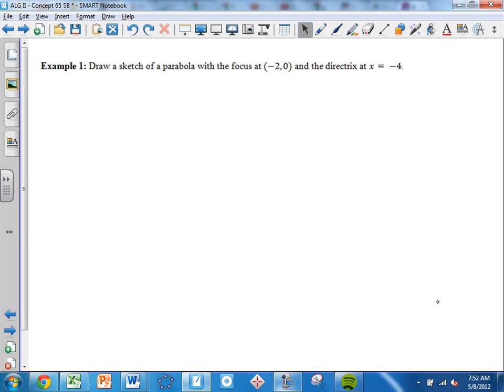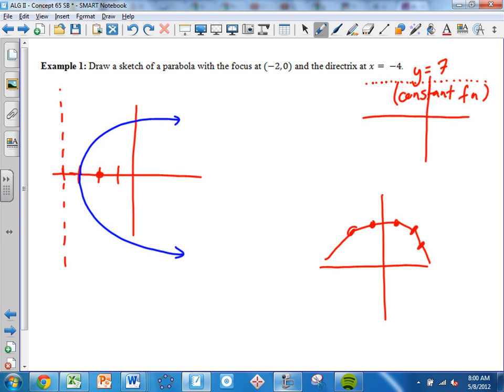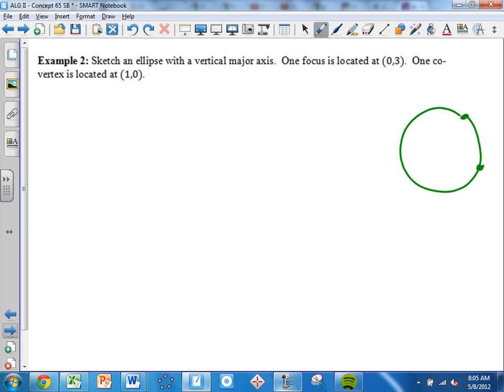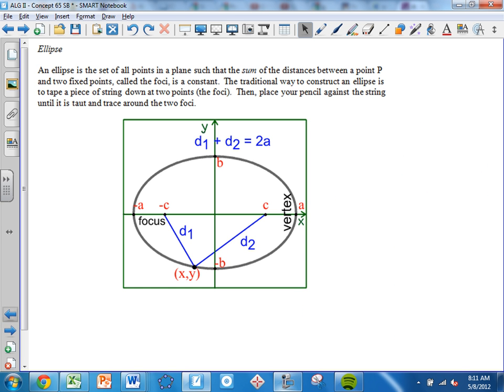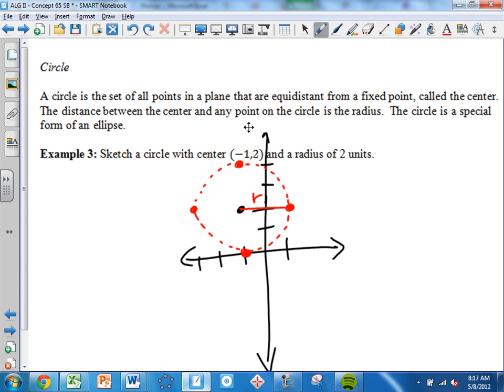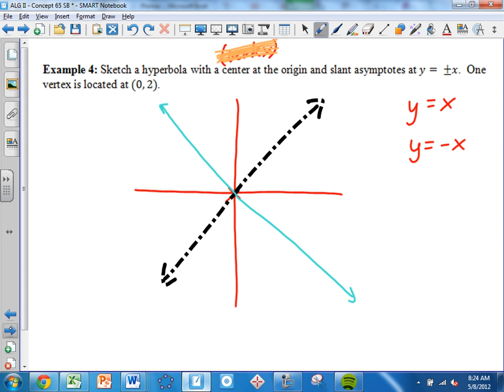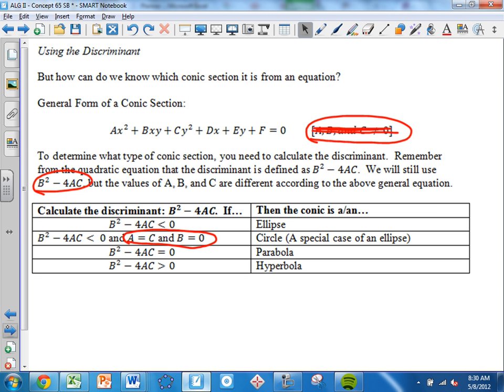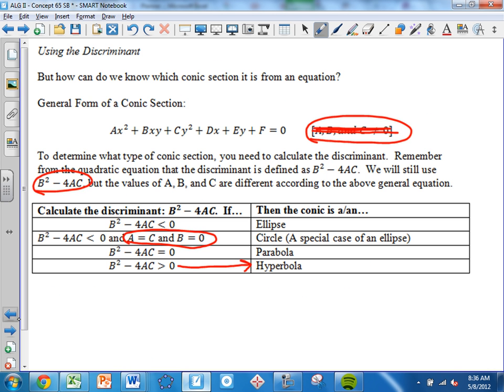May 08 - C65 - Conics Sections (Part II)